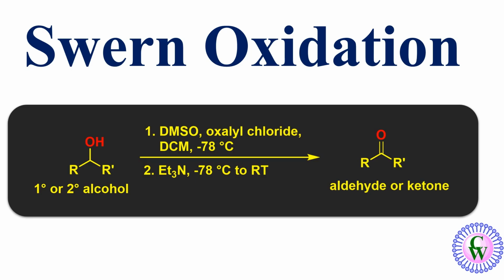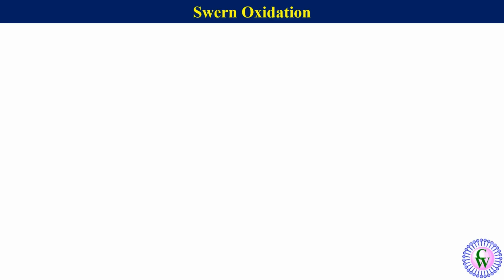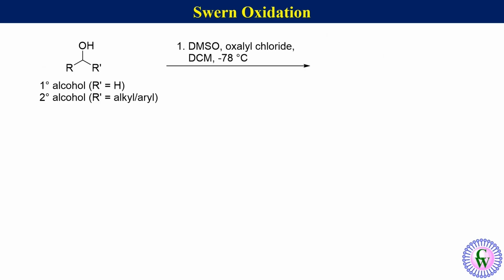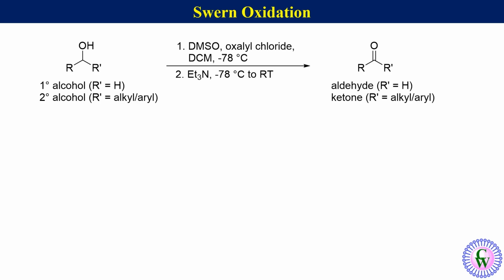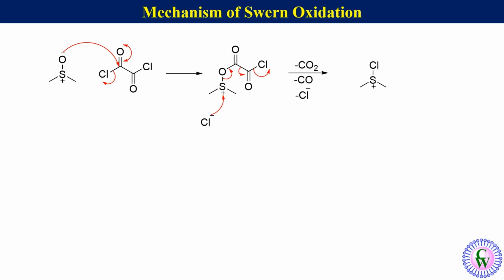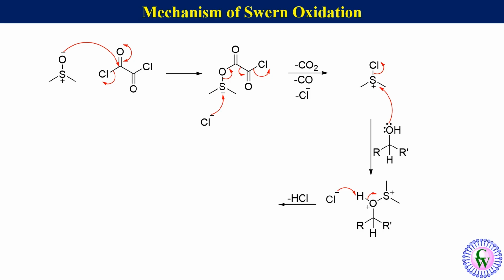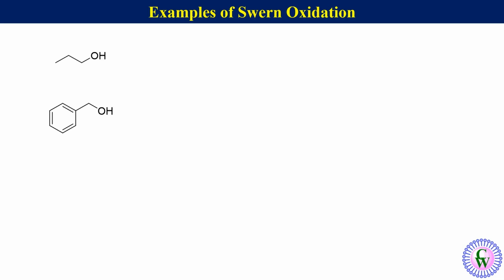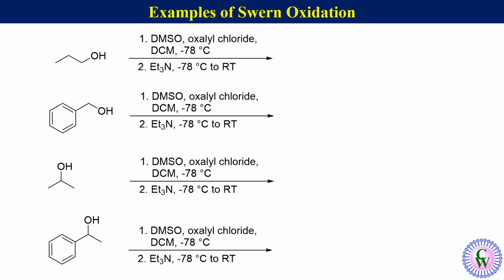Swern Oxidation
The Swern Oxidation is a mild and selective method for transforming primary alcohols to aldehydes and secondary alcohols to ketones.

It utilizes Dimethyl Sulfoxide (DMSO), Oxalyl Chloride, and a base (like Triethylamine) at very low temperatures (typically −78∘C) to prevent over-oxidation. A key drawback is the foul-smelling byproduct, Dimethyl Sulfide (DMS), and the formation of toxic Carbon Monoxide (CO).